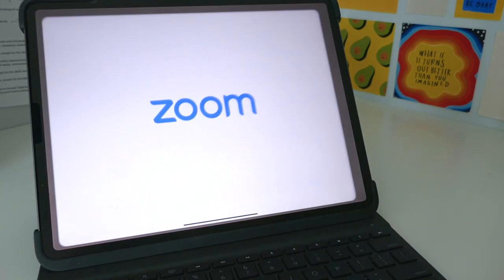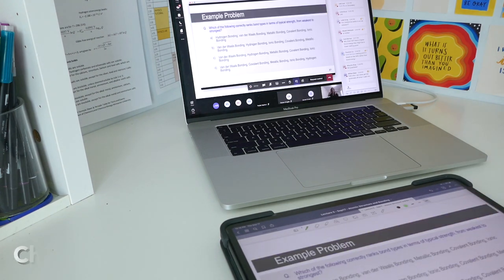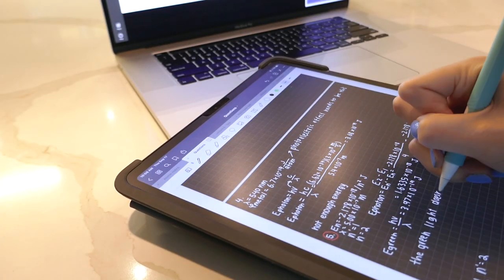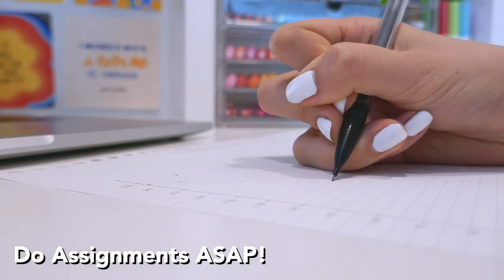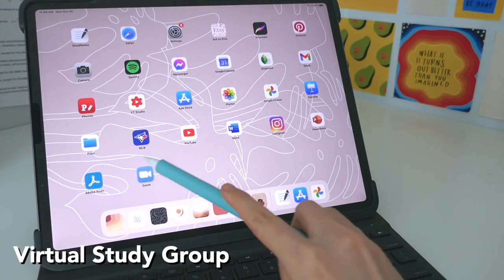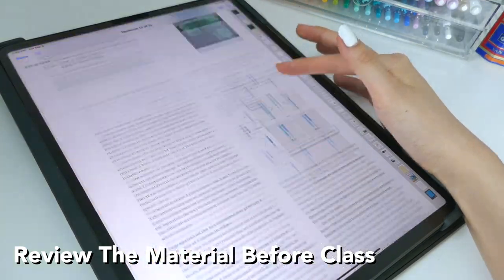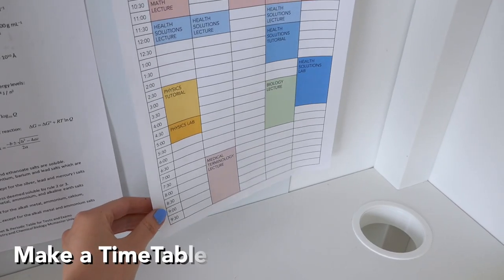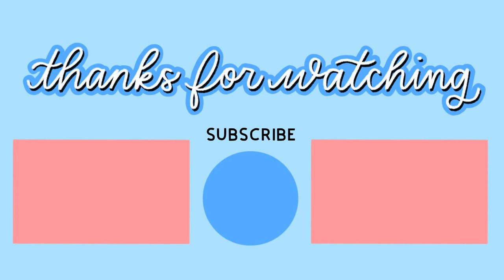My Top 10 Online School Tips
*Hey guys! Welcome to today's video about my favorite online school tips that I use every day.

► TIMESTAMPS
0:34 - Change up your study space
0:58 - Watch videos at 2x speed
1:07 - Time blocking
1:21 - Do assignments ASAP!
1:36 - Listen to some music
1:47 - Virtual study group
2:02 - GOOGLE!
2:09 - Review Material Beforehand
2:36 - Make a Timetable

► TIMETABLE DOWNLOAD - INSTRUCTIONS: To edit, go click on "File" in the top left, and then "MAKE A COPY", and it will appear in your Google Docs account.

► FREE NOTETAKING SKILLSHARE MASTERCLASS
I've recently released a Skillshare class all about note-taking essentials, how to keep organized and effective notes. It covers everything you need to know about notetaking from supplies to different styles to aesthetic notetaking.

You also have free access to ALL my study notes, so be sure to sign up

► ETSY SHOP (study notes, notetaking templates, handwriting practice)

📱 iPad Pro
⌨️ Keyboard Case
✏️ Apple Pencil Case
💻 16" MacBook Pro

► FILMING EQUIPMENT:
🔭 Tripod for camera
🎥 Panasonic Lumix Camera